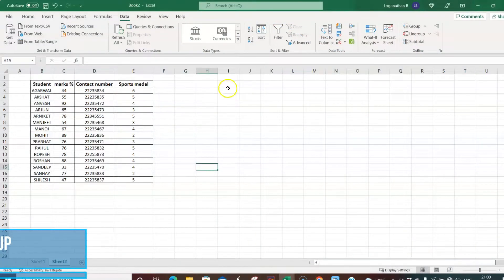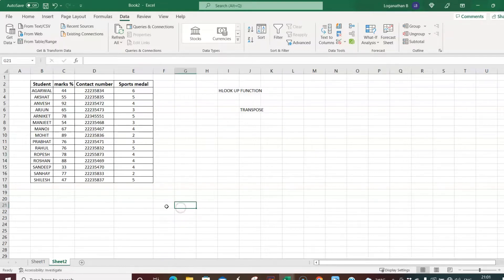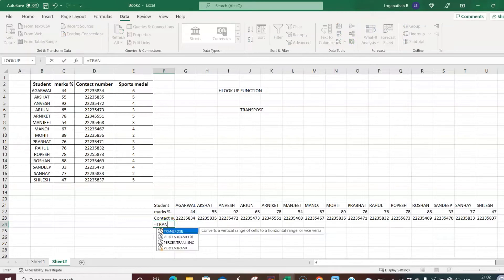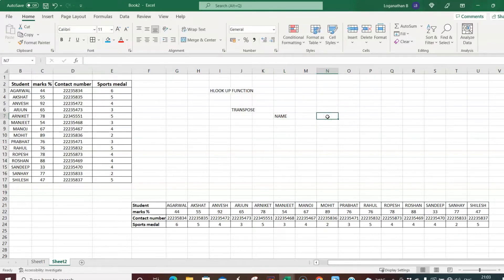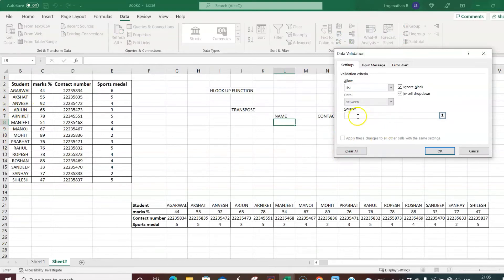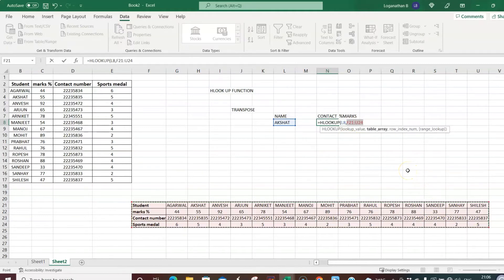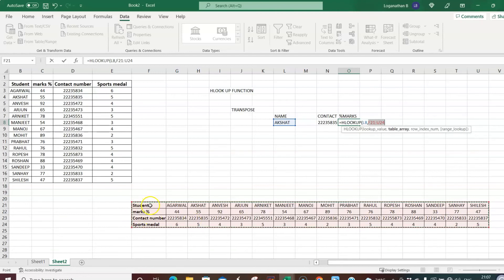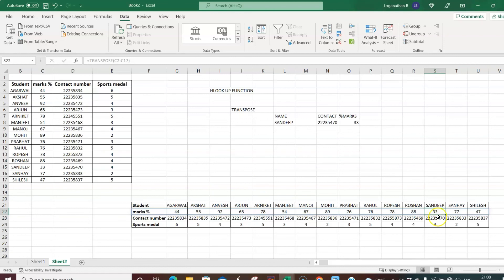FINMODEL 17 : HLOOKUP FUNCTION